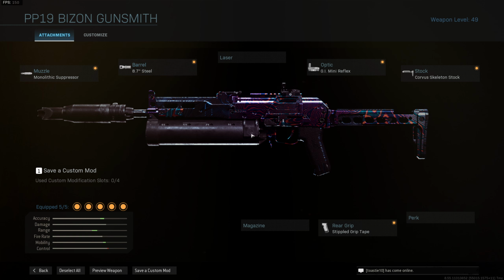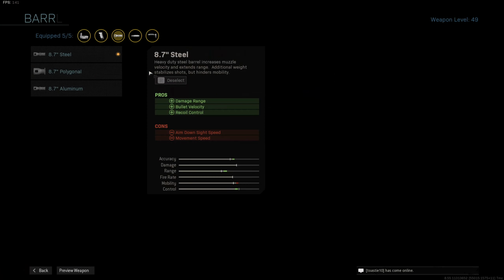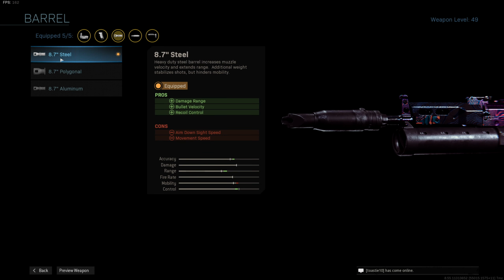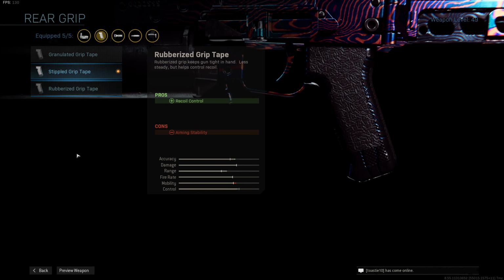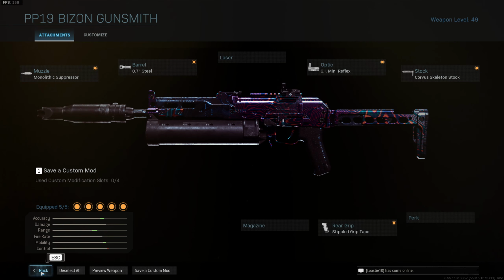COD:MW - Best Bizon Loadout for multiplayer